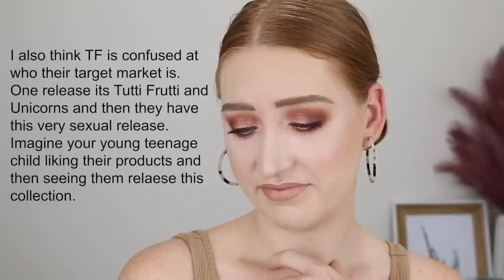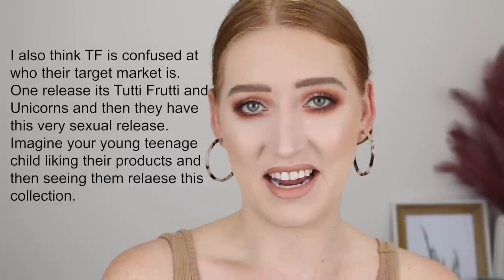What's On My Makeup Wishlist? (And What's Not!)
Today I am talking about all the products that are currently on my makeup wishlist! What's on yours?